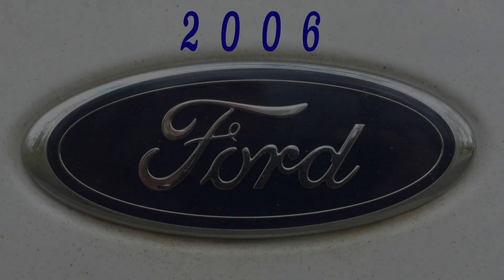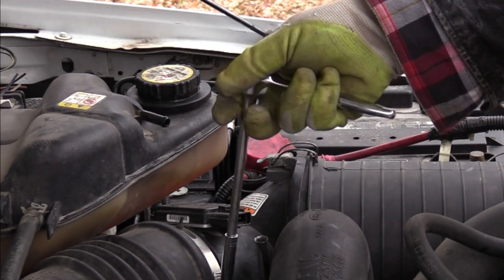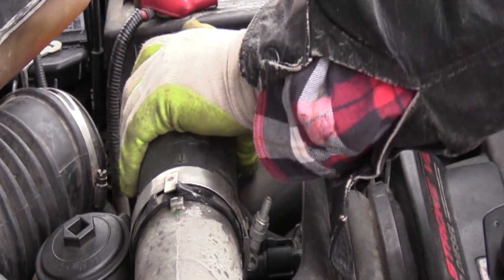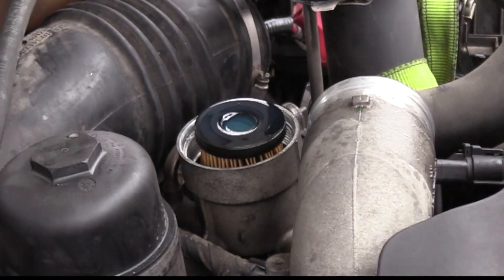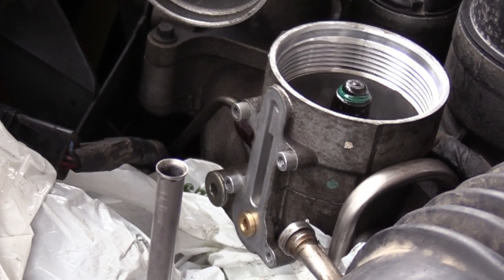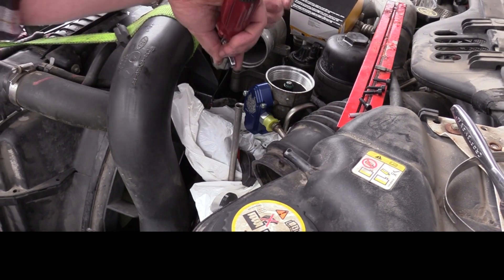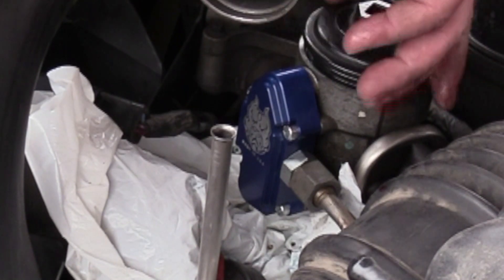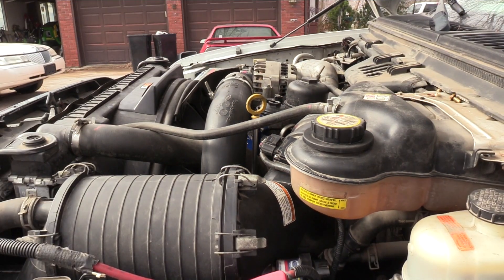Fuel leak, 2006 Ford 6.0 Power Stroke Diesel Fuel Pressure Regulator with blue spring upgrade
Fuel leak on the front the engine. "Tips seen no where else" that make changing the Fuel Pressure regulator a straight forward hassle free success. Increase your Ford 6.0 performance with Sinister Diesel Fuel Pressure Regulator.